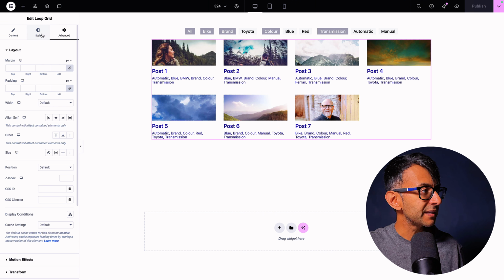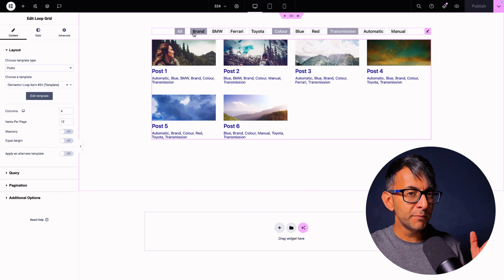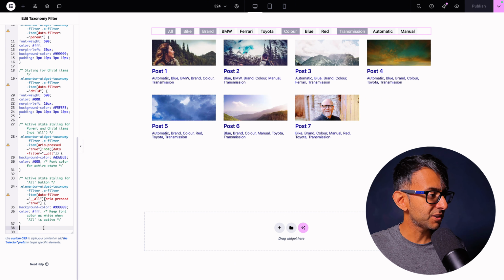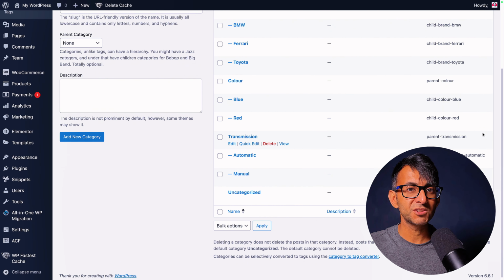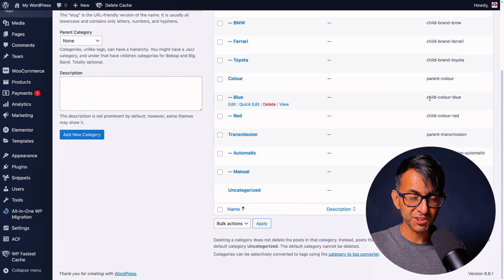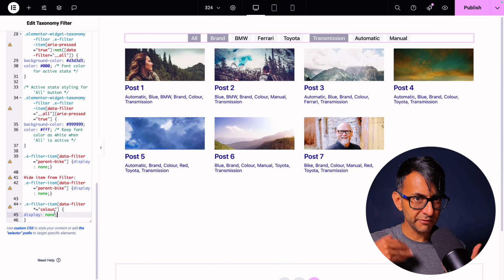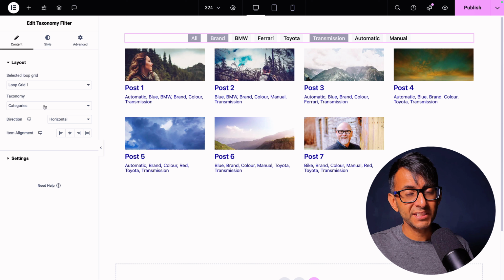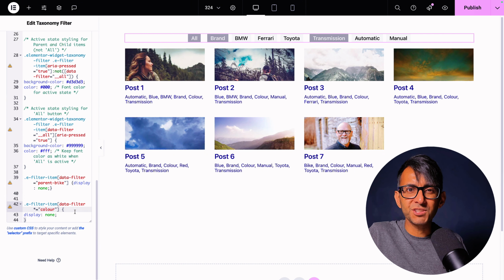Hide Filters but Don't Exclude from Elementor Loop Grid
CSS:
/* slug = 'parent-bike' */
.e-filter-item[data-filter="parent-bike"] {display: none;}

/* Slug contains the word 'colour' */
.e-filter-item[data-filter*="colour"] {
display: none;